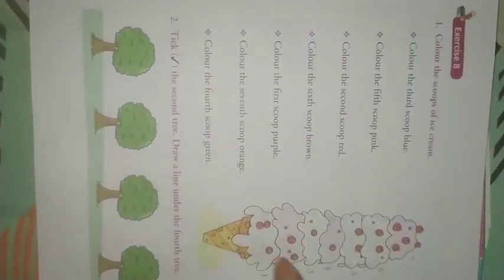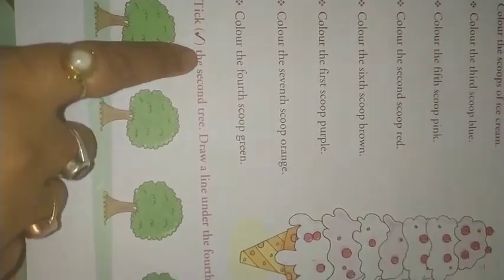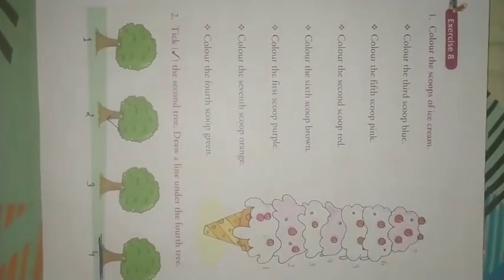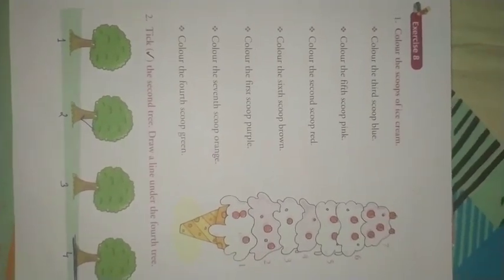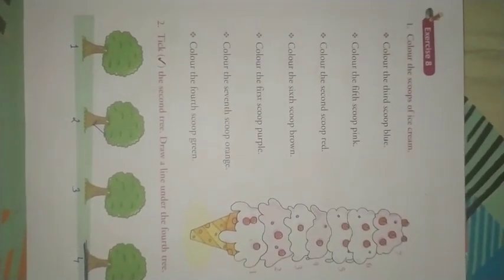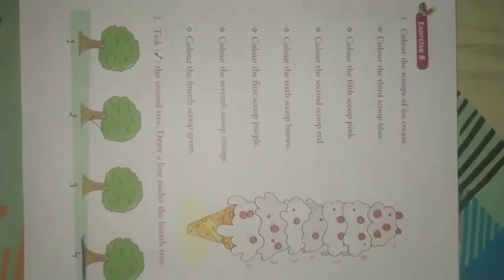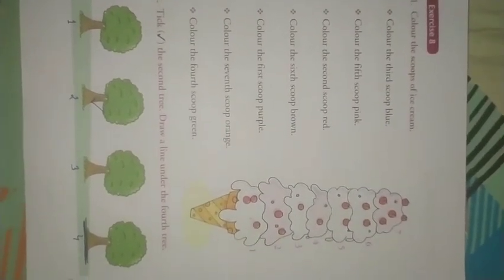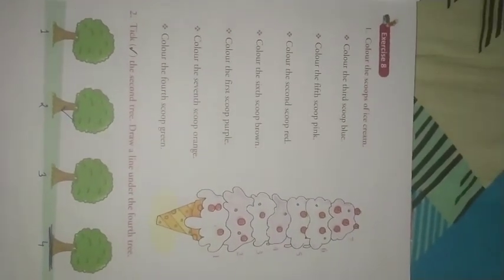Cardinal & Ordinal numbers